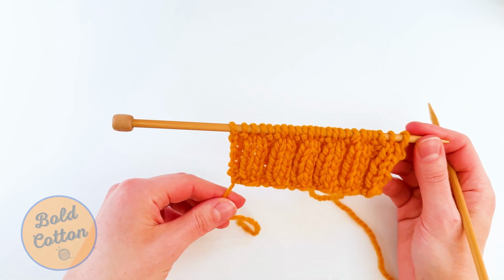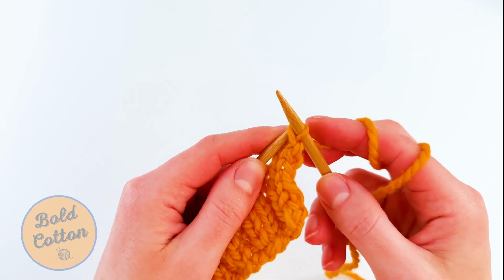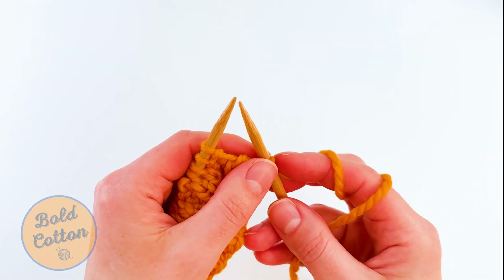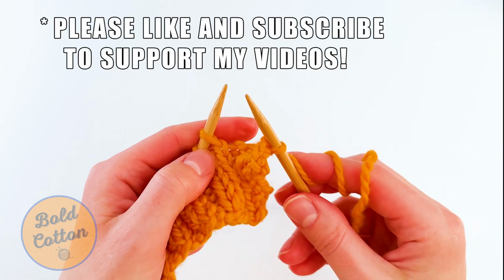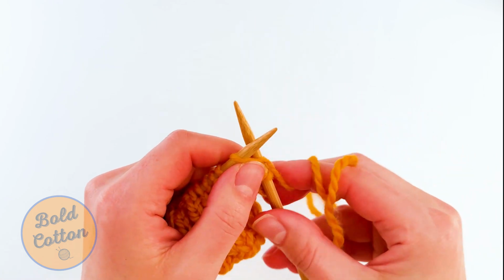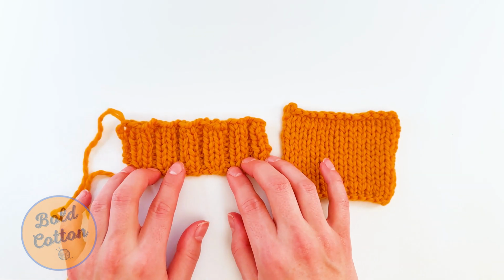How to Cast Off in a RIB Pattern in Knitting for BEGINNERS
How to Cast Off in Ribbing

In this video, I’m showing you how to cast off in rib!  Whether you're doing 1x1 or 2x2, this method gives you a nice, stretchy edge that blends right into your ribbing. It's one of those little finishing touches that makes a big difference, especially on things like cuffs, necklines, or hat brims.